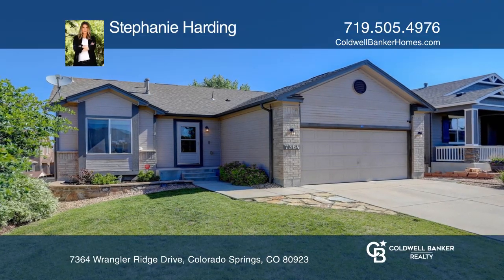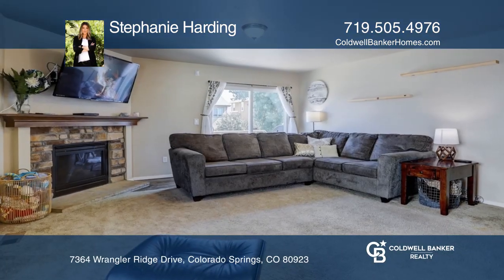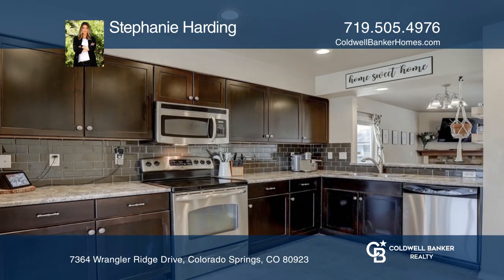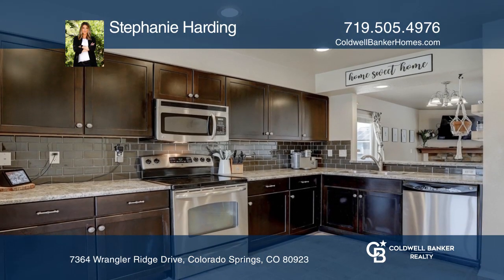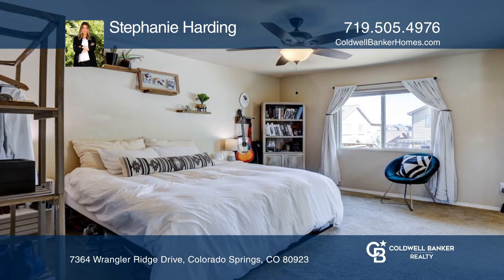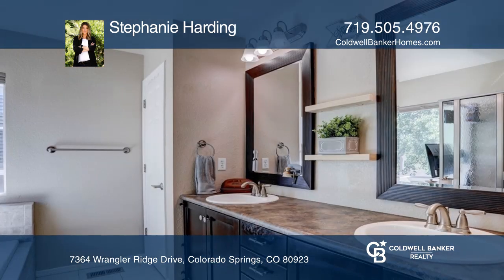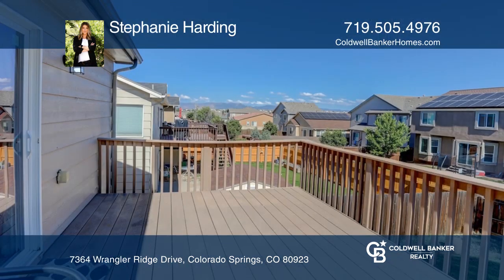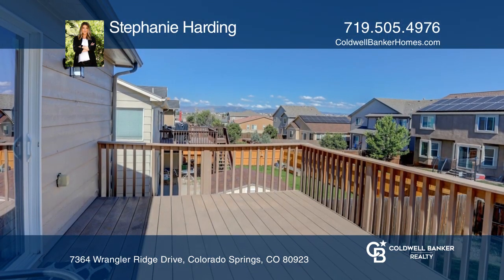Stephanie Harding presents 7364 Wrangler Ridge Drive Colorado Springs, CO | ColdwellBankerHomes.com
7364 Wrangler Ridge Drive, Colorado Springs, CO

Find yourself home in the sought-after Indigo Ranch neighborhood of Stetson Hills in this four bedroom, three full bathroom rancher! This beautiful home has been updated with smart home switches throughout ready to hook up your preferred smart home hubs to give you hands free control of your home! A